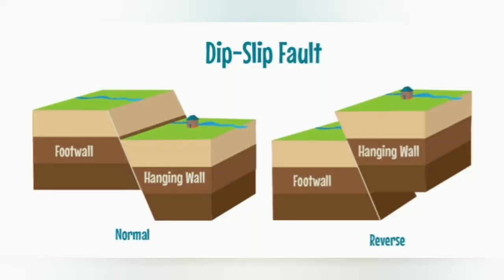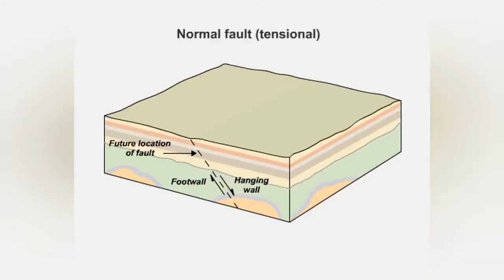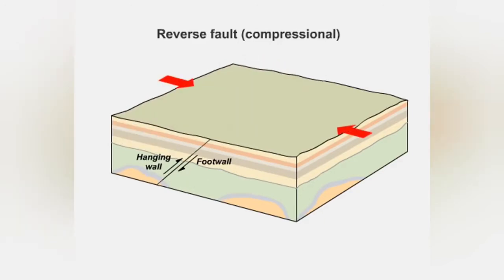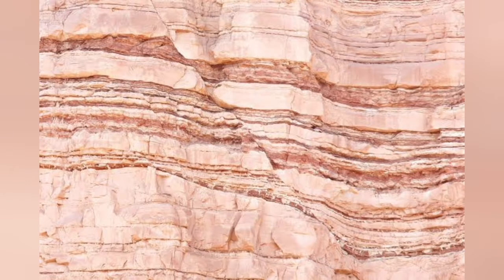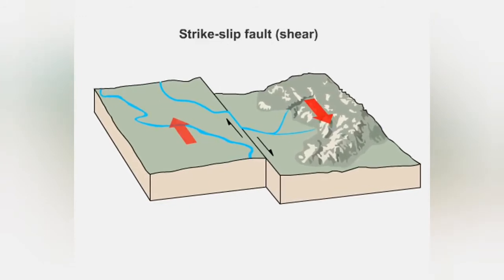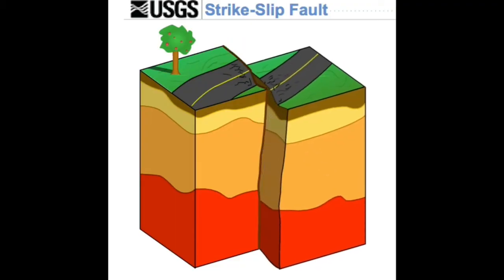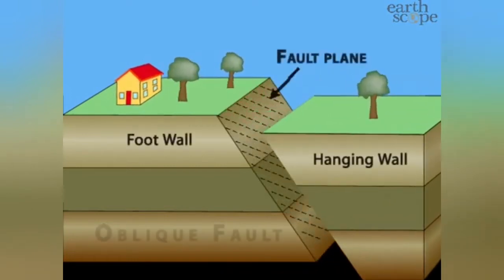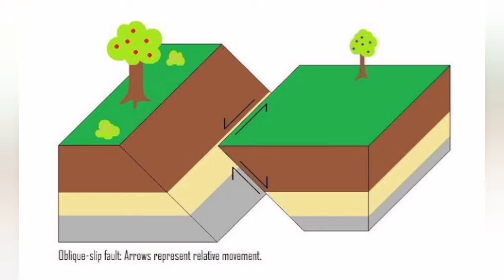GEO VLOG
Geology for civil engineers